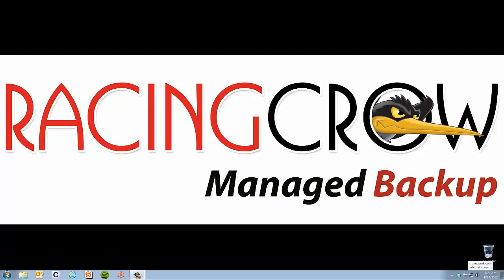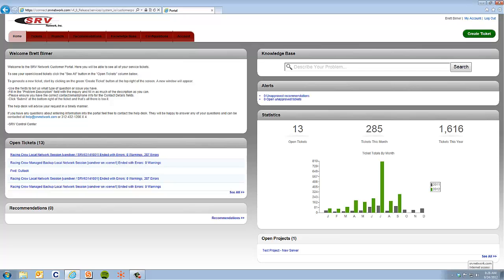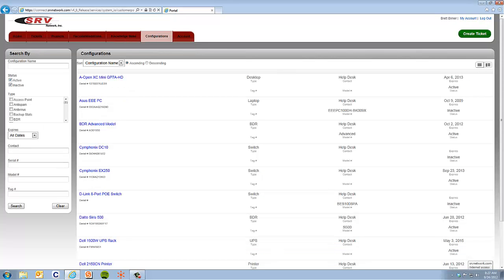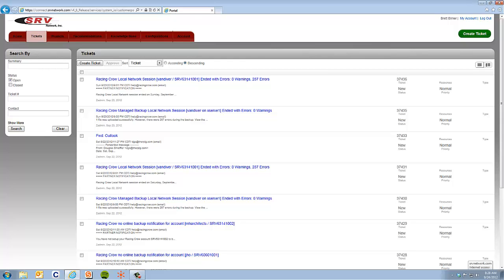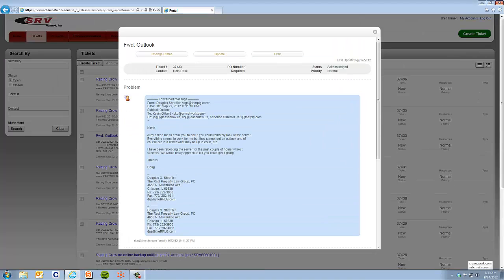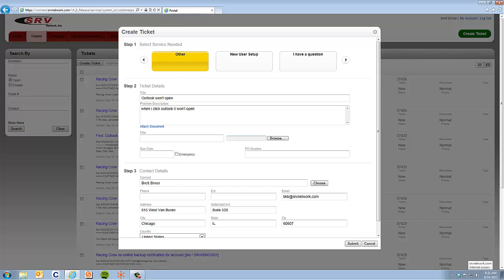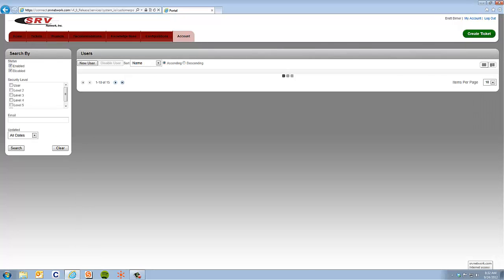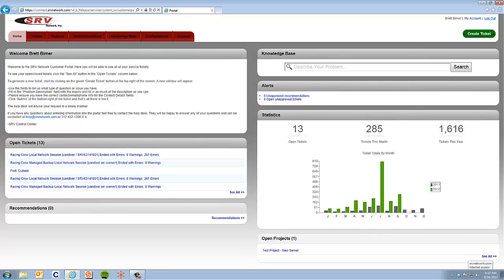SRV Network Support Portal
A brief intro to the online support portal